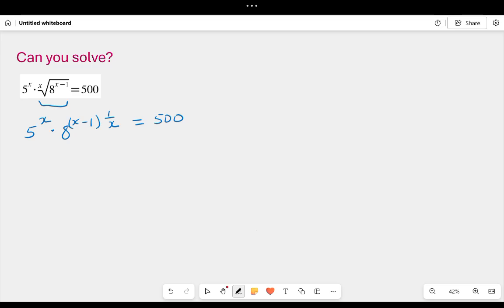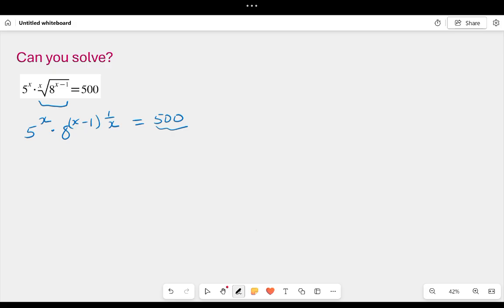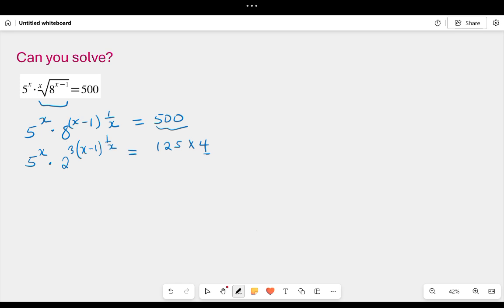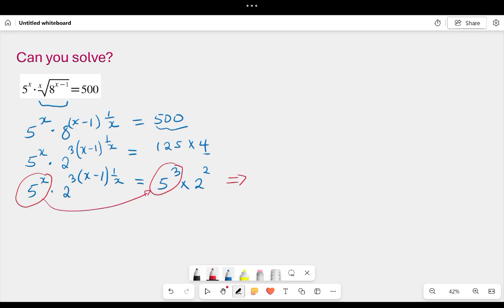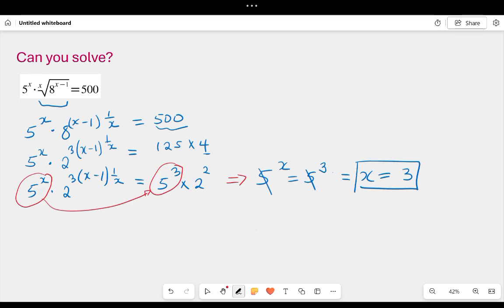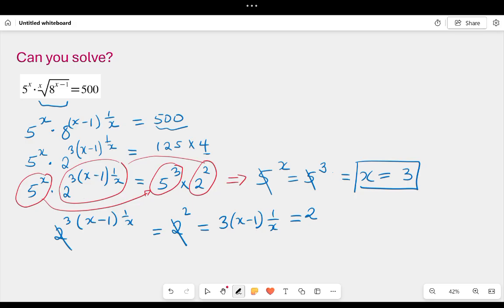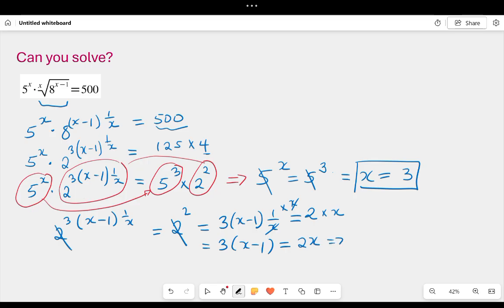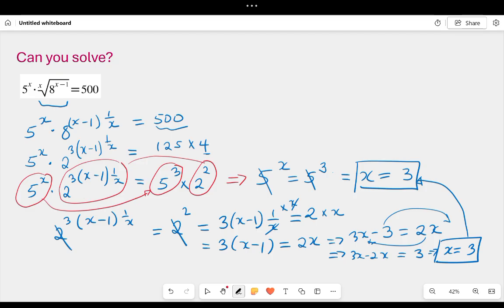Very easy and interesting Exponential Equation | Indices | Numbers .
This lesson is ideal for students studying:
IGCSE Mathematics
A-Level Mathematics
IBDP (AI & AA) Mathematics

🎯 What you will learn:
How to simplify powers step-by-step
Multiplying and dividing indices
Negative and fractional exponents explained

📌 Mastering exponents is essential for success in algebra, calculus, and higher-level mathematics.